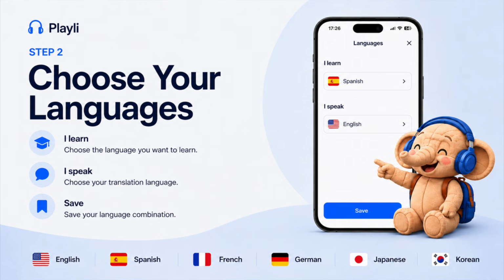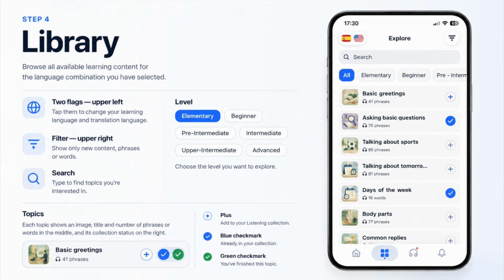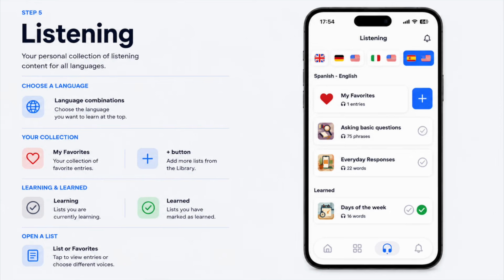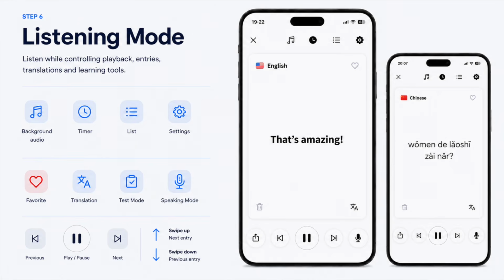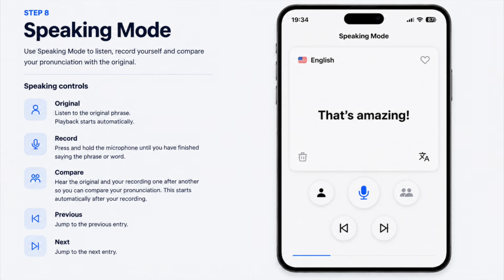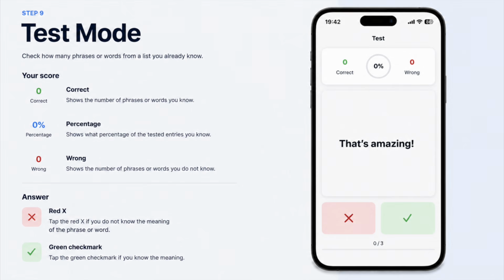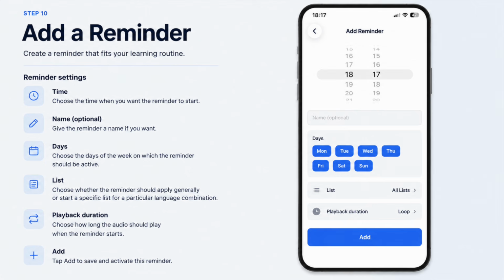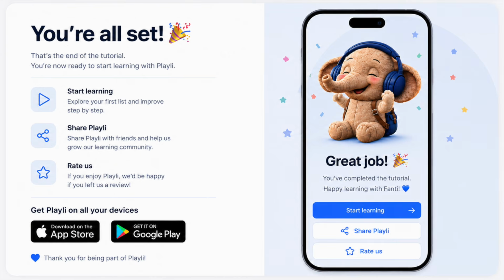How to Learn a Language by Listening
Learn a language by listening while walking, commuting, exercising or relaxing. 🎧

Playli is a language learning app built around listening. Instead of requiring you to constantly look at your screen, Playli lets you learn through real-life phrases, translations and repetition while you go about your day.

In this video, Fanti guides you through Playli in 10 simple steps. You’ll learn how to choose your learning and translation languages, find content in the Library, build your Listening collection and use Listening Mode to practice naturally.

Listening Mode plays each phrase in your learning language, followed by the translation, with adjustable pauses and repetitions. You can change the playback speed and volume, add background sounds, use a timer and keep listening with your screen off.

Playli also includes Speaking Mode for pronunciation practice, Test Mode to check what you already know, and reminders to help make language learning part of your daily routine.

Whether you’re learning Spanish, French, German, Chinese, Japanese, Korean or another language, Playli is designed to help you fit more listening practice into everyday life.